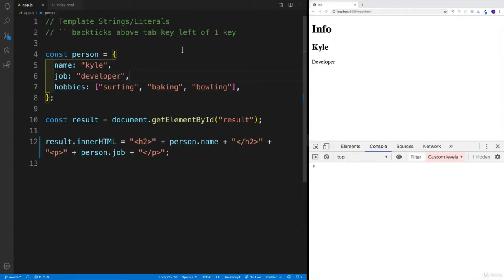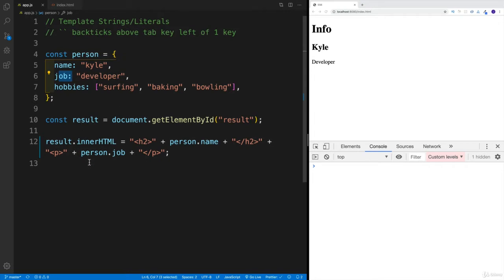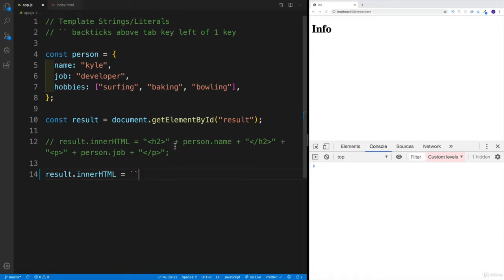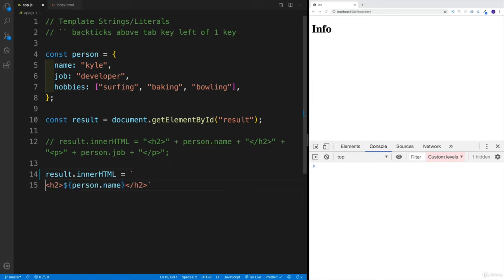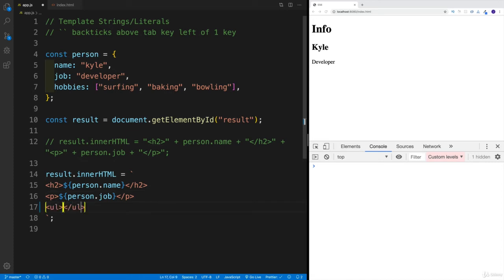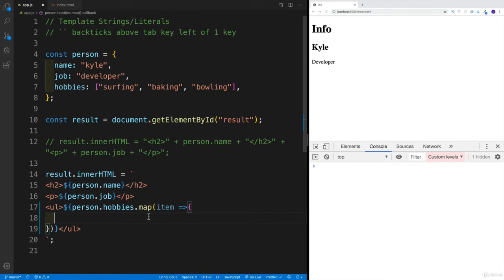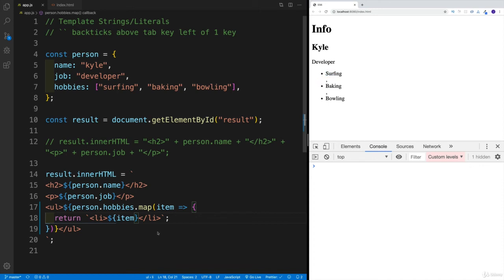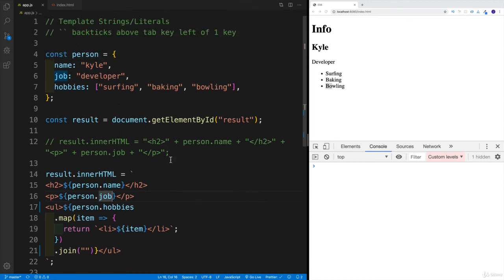4 Template Strings Dynamic HTML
Template Strings   Dynamic HTML